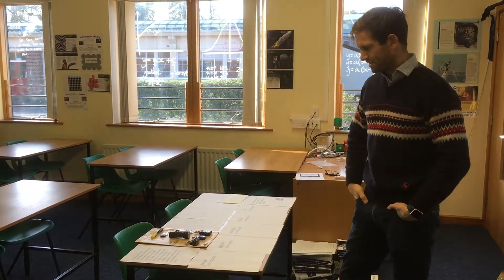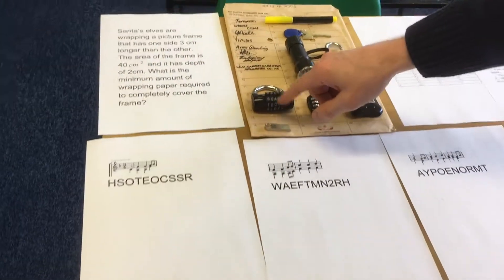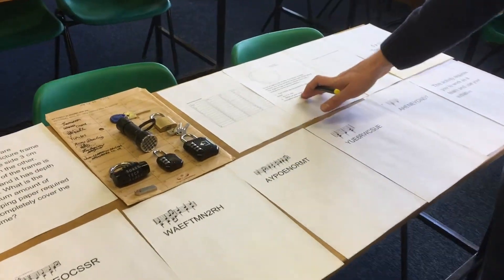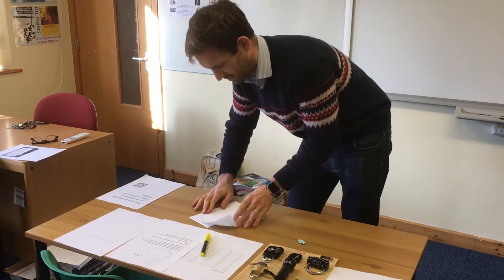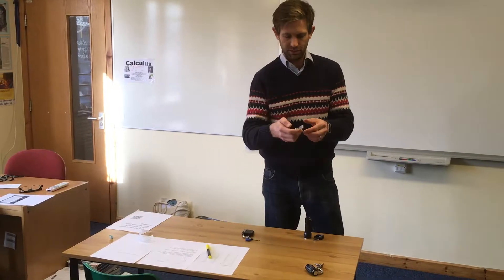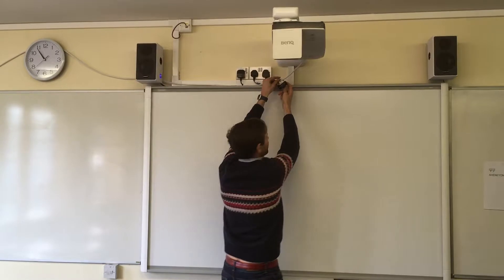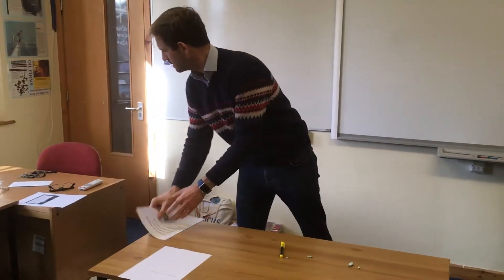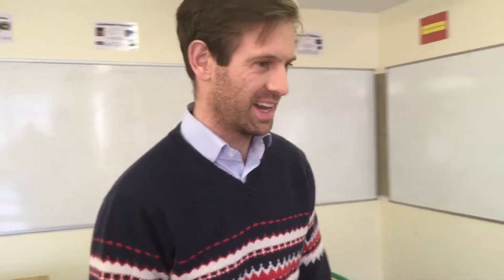Escape Room - Set up